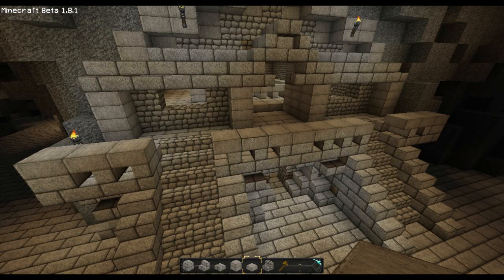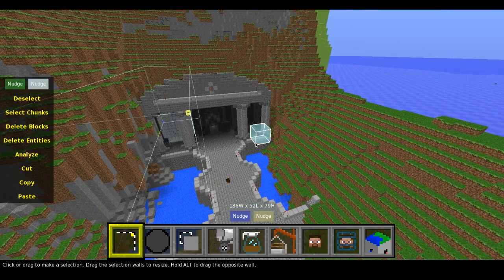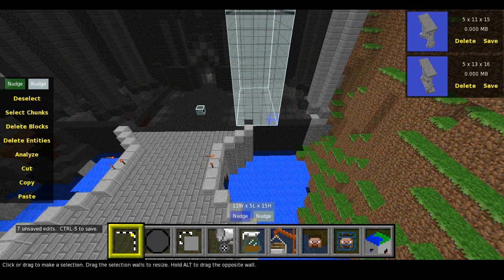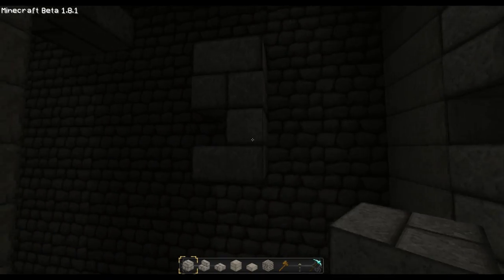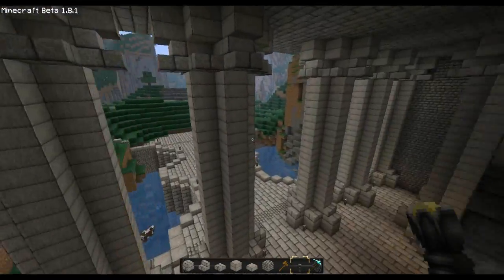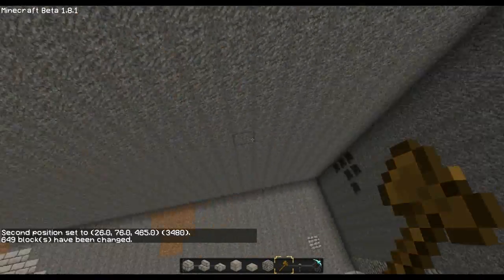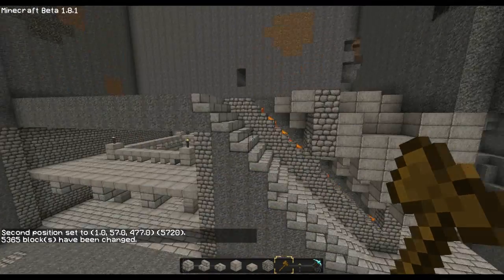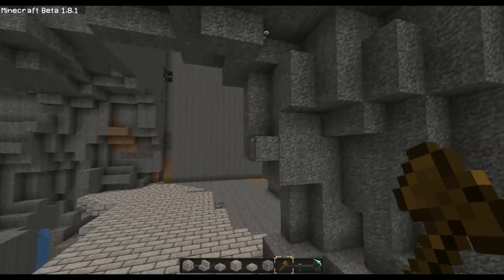Dwarf City 16 - fixing stuff!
i fix some of the things you guys didn't like =]